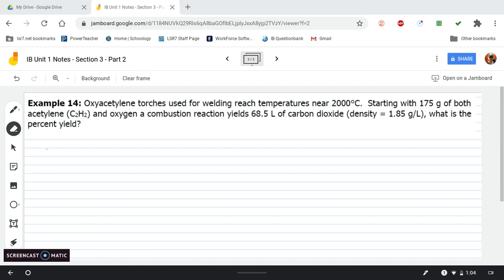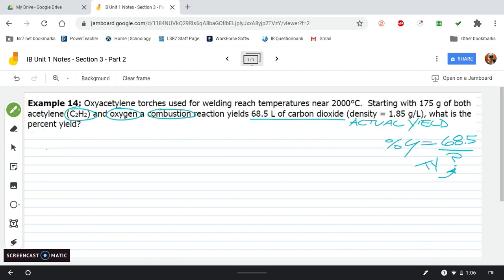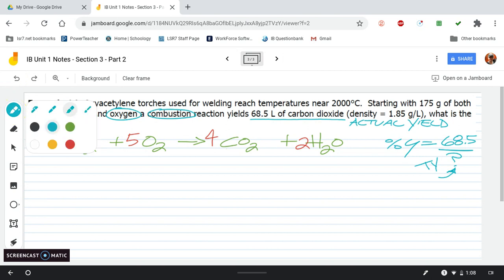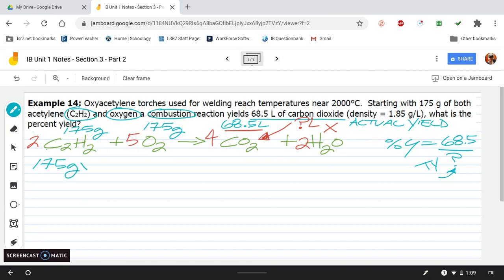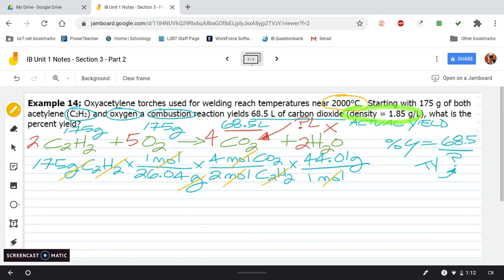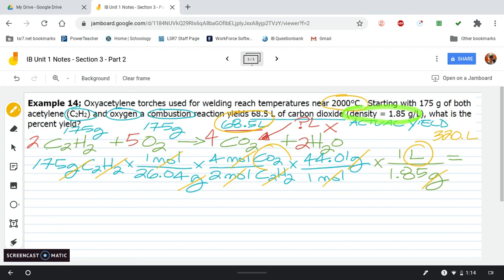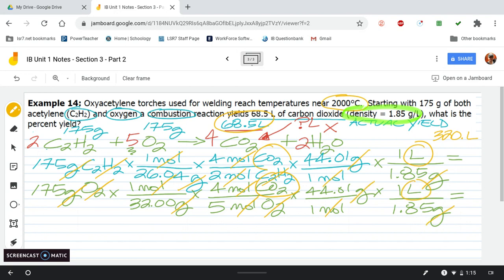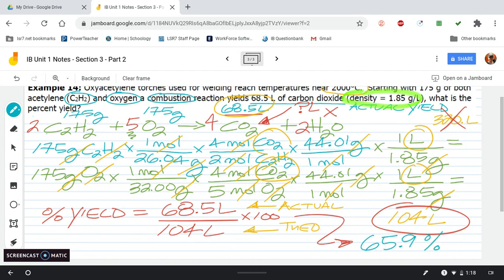IB Unit 1 Notes - Section 3 - Part 8